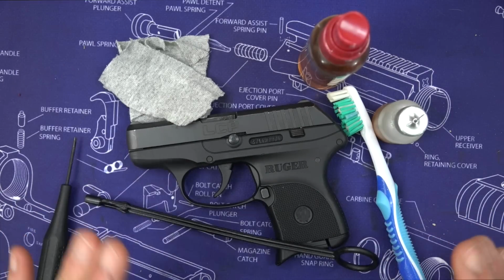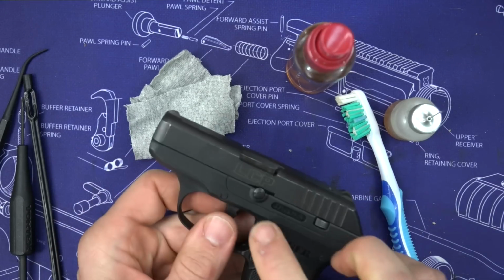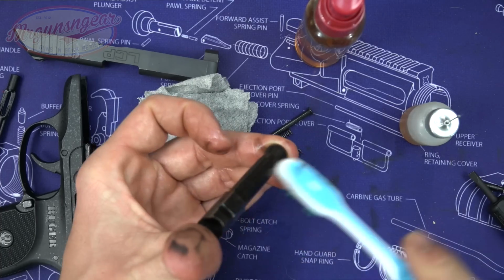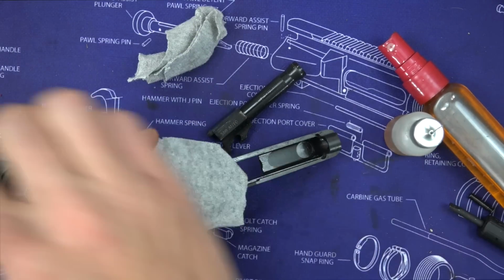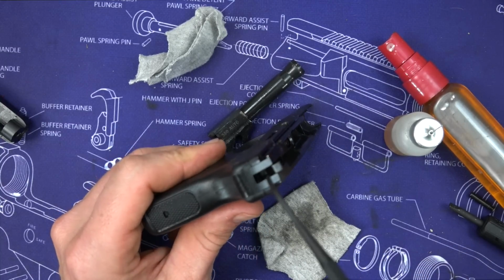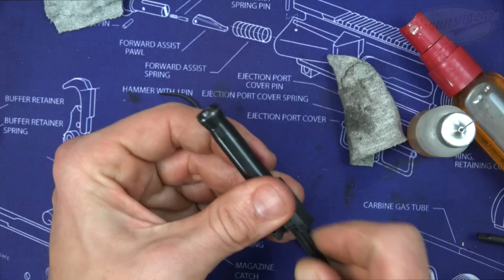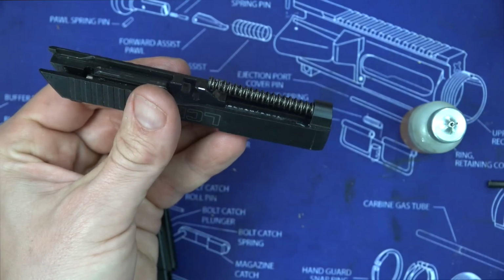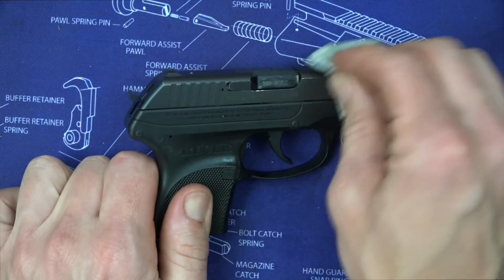How To Clean And Lubricate A Ruger LCP Pistol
I demonstrate how to disassemble, clean, lubricate, and re-assmeble a Ruger Lightweight Compact Pistol (LCP).

Breakfree CLP
Needle oil bottle
Tipton Polymer Picks

Instagram.com/seniorgunsngear